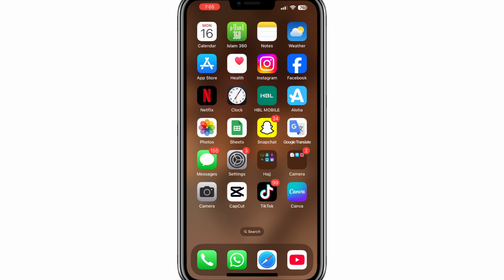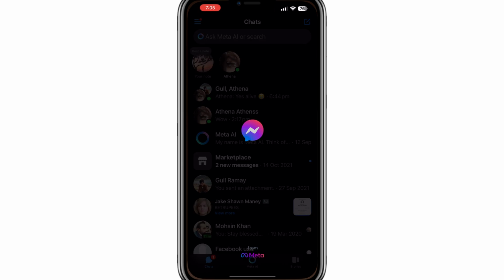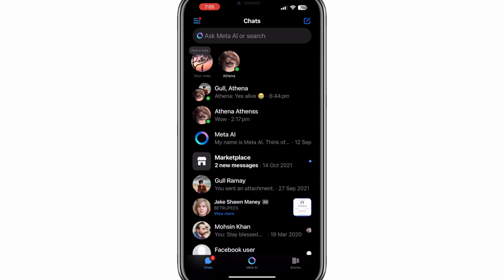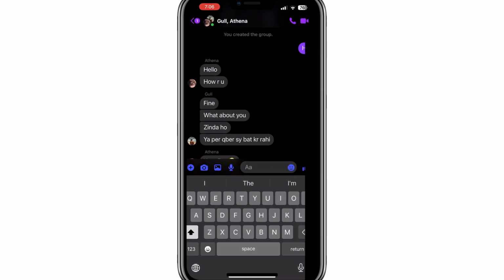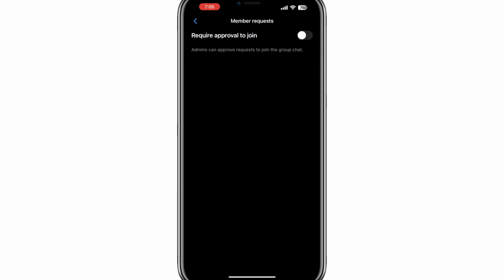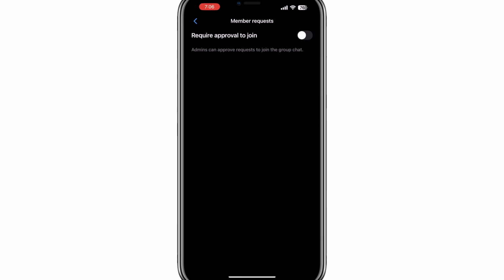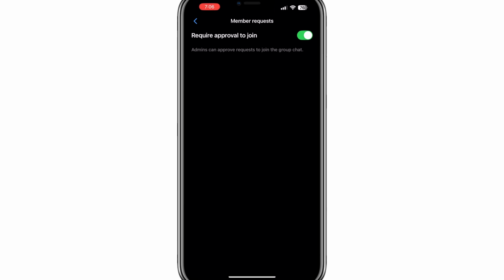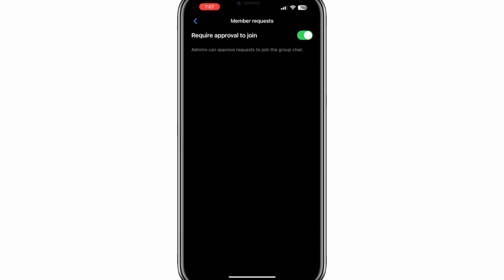How to Turn On Admin Approval in Messenger Group Chats (2026)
NordVPN.

Learn how to enable admin approval in Messenger group chats with this step-by-step guide. This tutorial shows you how to manage group settings, activate the approval feature, and control who joins or posts in your group. Perfect for keeping your group chat organized and secure.